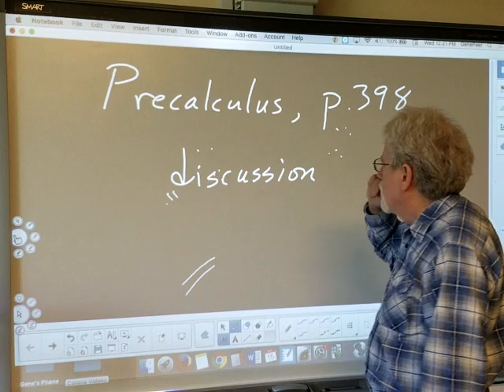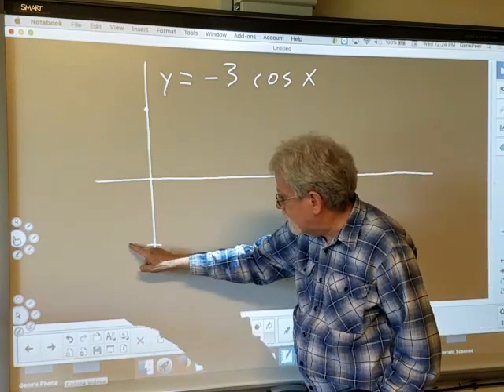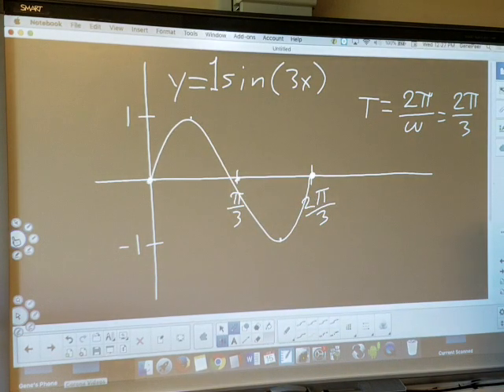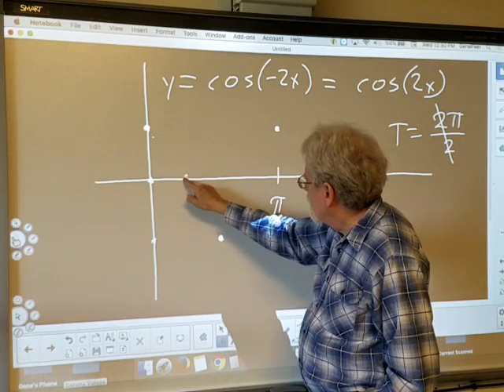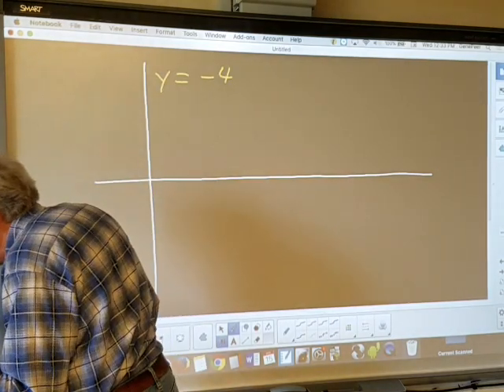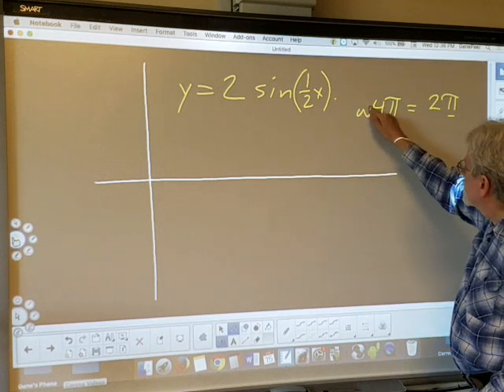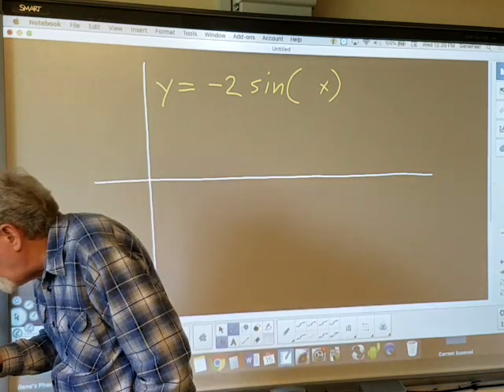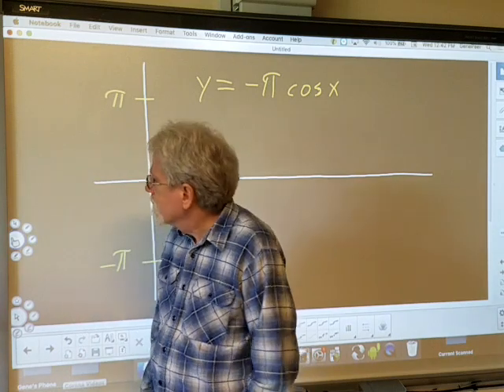Precalc p 398 discuss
Precalculus page 398 answers and discussion